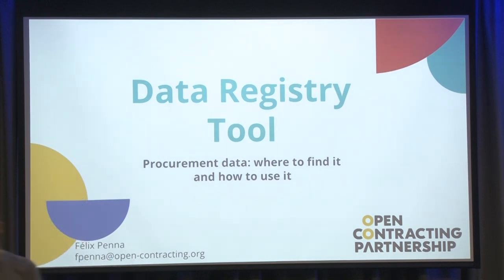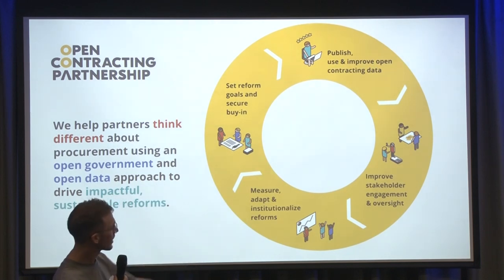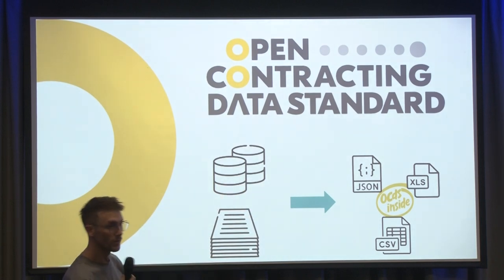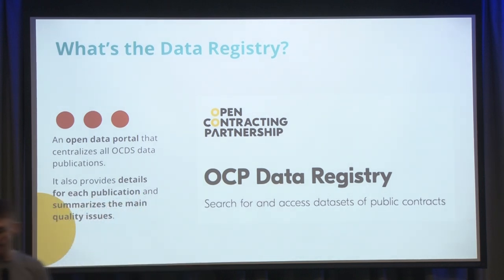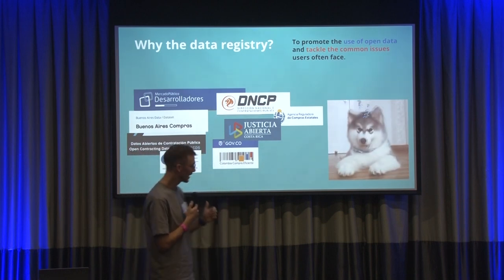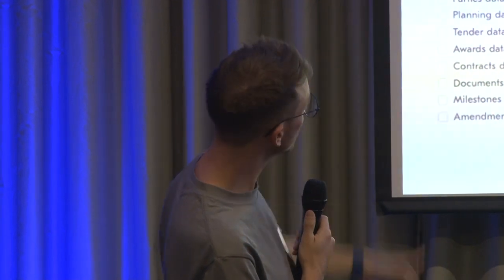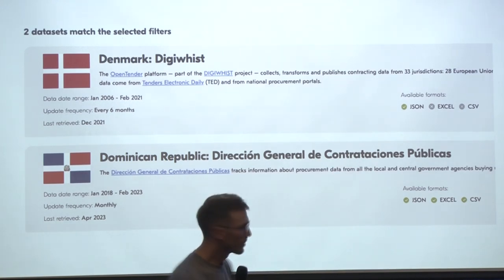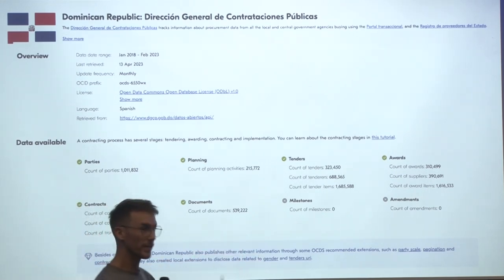Procurement data: where to find it and how to use it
Presented by Félix Pedro Penna

Do you wonder how much governments spend on public policies and what kind of goods and services they demand? Have you ever thought about who benefits the most from these contracts? Open contracting data can help answer these questions and provide valuable information for citizens and organizations worldwide. During this presentation, I will introduce the Open Contracting Partnership's Data Registry, one of the largest public contracting data repositories, offering hundreds of GB of standardized data in open formats. Join this session to discover how to take advantage of this powerful tool and learn the key steps to make the most of it.

Datos de contrataciones públicas: dónde encontrarlos y cómo utilizarlos

¿Alguna vez te preguntaste cuánto dinero gastan los gobiernos para financiar sus políticas públicas y los bienes y servicios que contratan? ¿Sabés quiénes son las compañías que más se benefician de estos contratos? Los datos de contratación pública pueden ayudar a responder estas preguntas y proveer de información valiosa a ciudadanos y organizaciones de todo el mundo. En esta sesión, presentaré el Registro de Datos de Open Contracting Partnership, uno de los repositorios de datos de contrataciones públicas más grandes, que ofrece cientos de GB de información estandarizada y en formato abierto. Estos datos permiten el monitoreo del gasto y los contratos públicos, la búsqueda de oportunidades de negocio, entre otros casos de uso. Esta sesión ayudará a descubrir cómo hacer uso de la herramienta y cómo sacar provecho de sus datos.